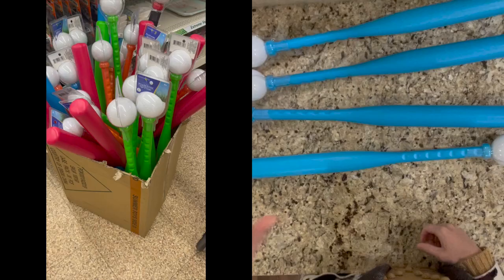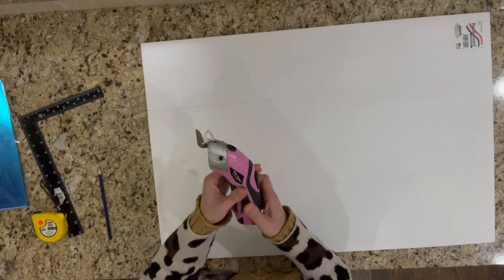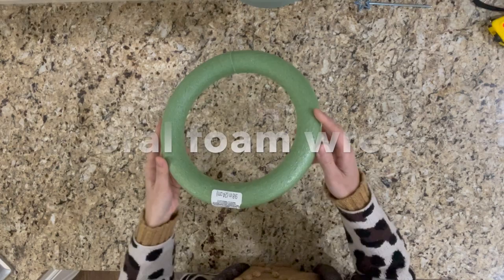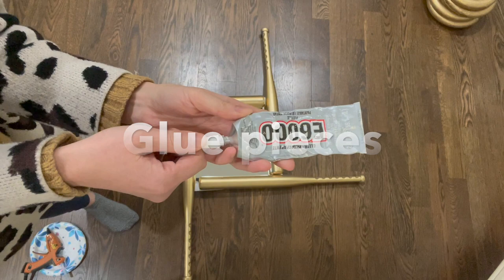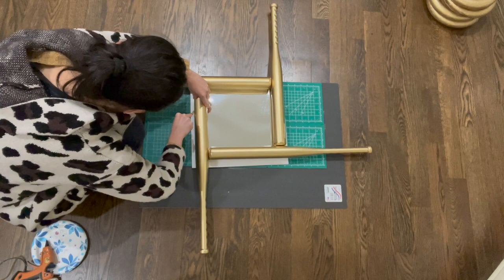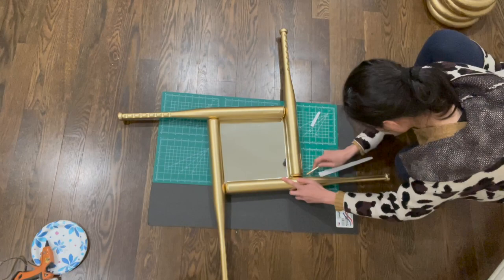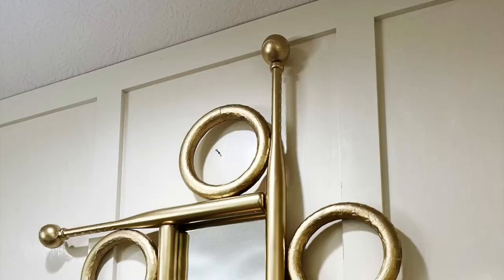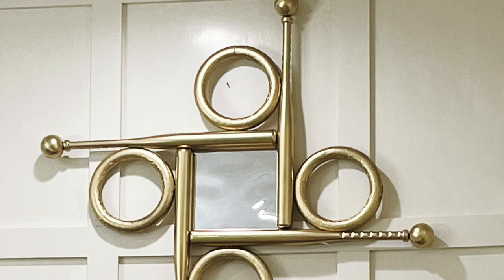Wondering How to Beautify Your Home? Try this Dollar Tree Bat & Ball Hack!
In this video, I show you how to make beautiful wall decors using Dollar Tree items. I hope that you like the video.

***My other wall mirror DIY Videos:

1. How to DIY a sunburst wall mirror using spoons  / dollar tree hack/ simple wall décor DIY

2. How to DIY a large and elegant hallway wall mirror using charger plates /dollar tree hack/ stairway décor DIY

3. How to DIY a large and high-end looking wall mirror using pool noodle Dollar Tree Hack/Simple Wall Mirror DIY

4. How to DIY a stunning 3D wall mirror using paper cups/Dollar Tree Hack/Simple Wall Mirror DIY

5. How to DIY teardrop mirror using toy car track/ Dollar Tree Hack/ Simple mirror DIY

6. How to DIY Large Wall Mirror With Amazing 3D Effect Using Dollar Tree Items/ Entry/Hallway Decor DIY

7. How to DIY an EASY Sunburst Mirror | Leaf Rake Hack | Dollar Tree Hack | Simple Wall Mirror DIY

8. How to DIY  Large 3D Wall Decor| Dollar Tree Hack| Simple Wall Decor DIY| Party Hat Hack

9. How to DIY Large 3D Wall Decor | Dollar Tree Hack| Simple Wall Decor DIY | Plastic Bowl Hack

10. How to DIY Large Wall Mirror | Dollar Tree Hack| Simple Wall Decor DIY | Plastic Trellis Hack

11. How to DIY Large 3D Wall Mirror| They Look Like Real Brass Mirrors| Dollar Tree Hack

12. How to DIY a 26'' BOWL Wall Decor| Halloween Chain Hack| Dollar Tree Hack| Simple wall decor DIY

I will upload new videos each week!
Thanks again for watching!